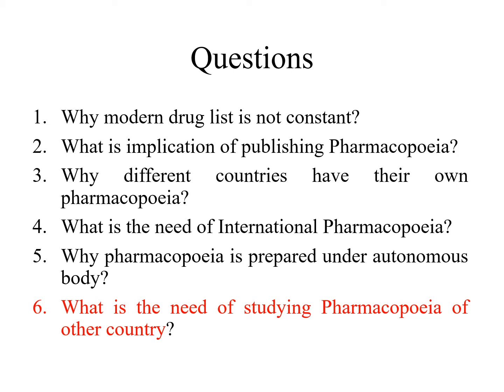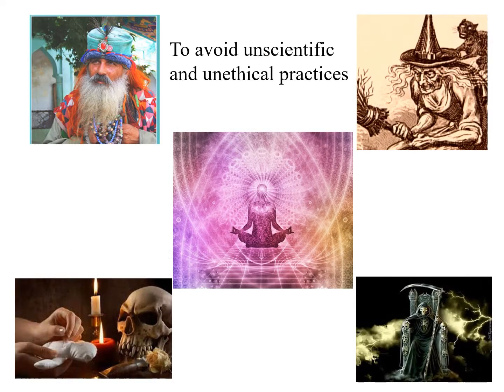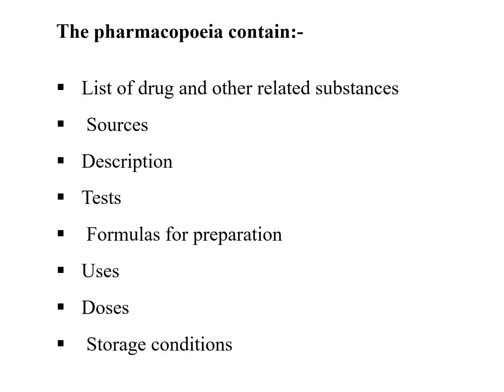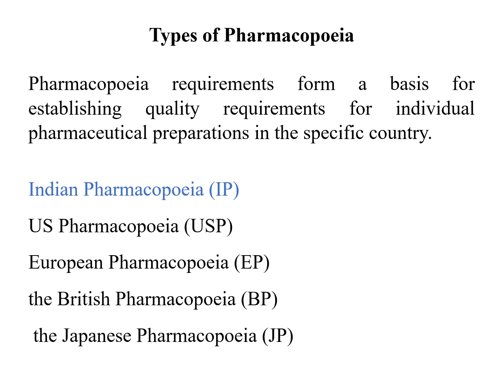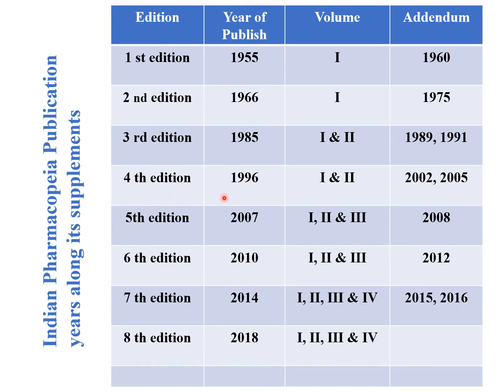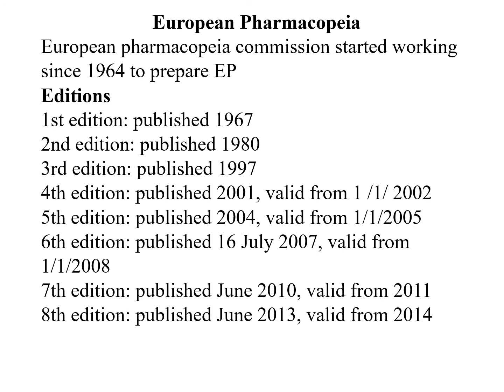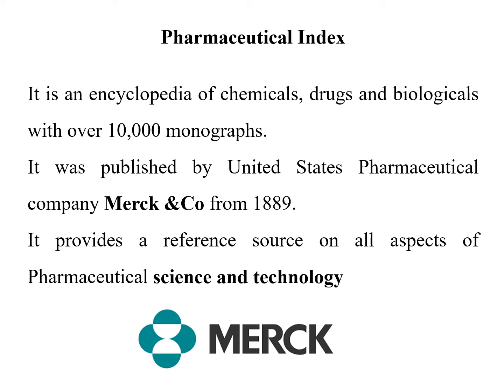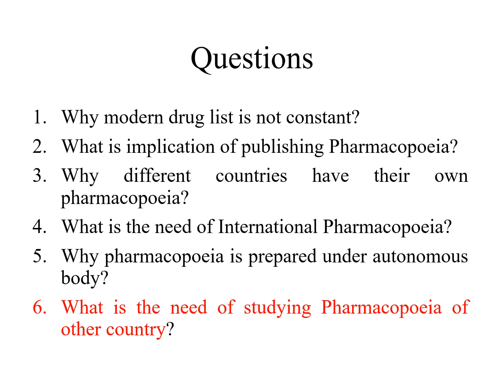Pharmacopoeia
Why different countries have different standards regarding DRUGS?